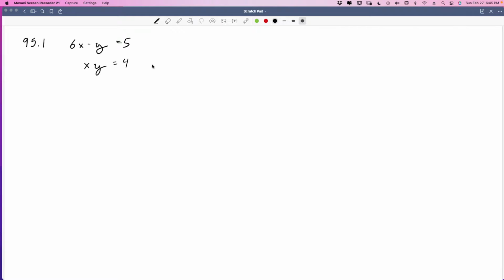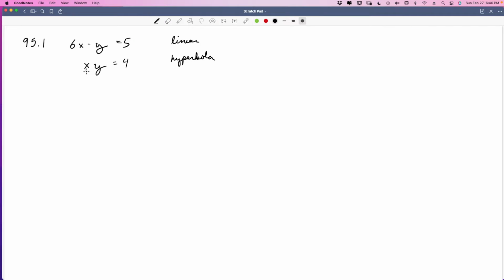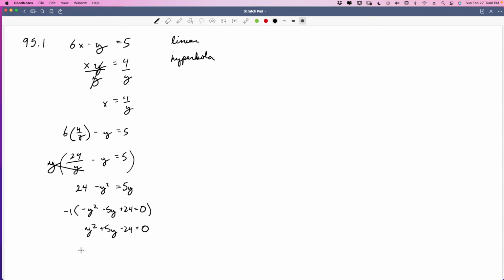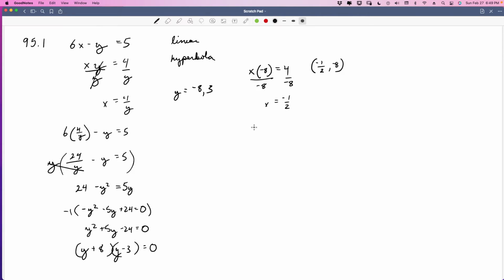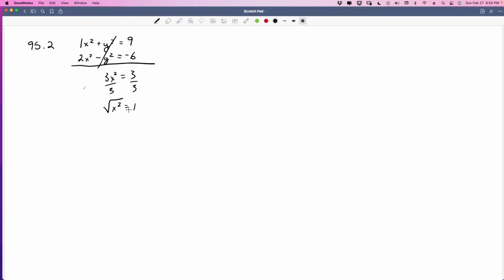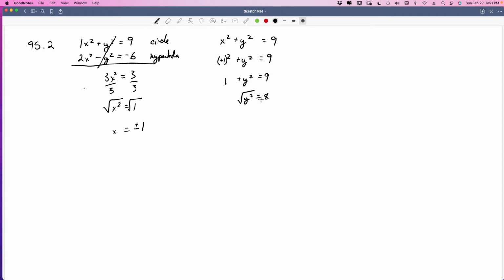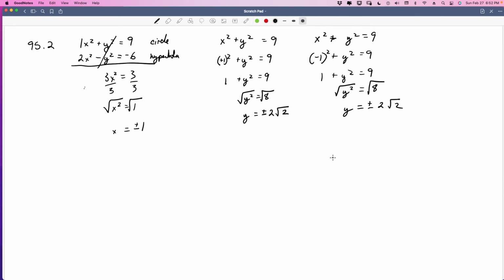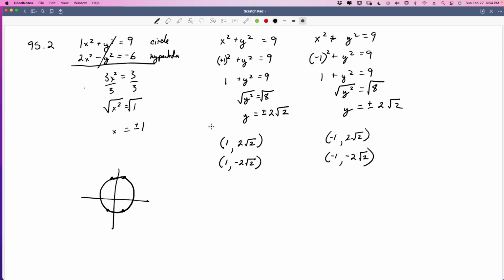Saxon Algebra 2 Lesson 95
Nonlinear Systems of Equations